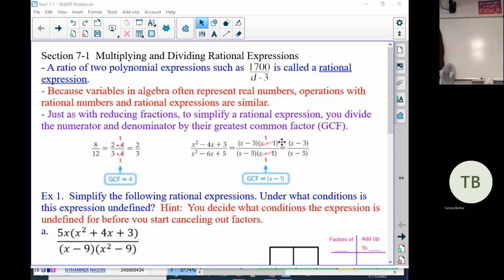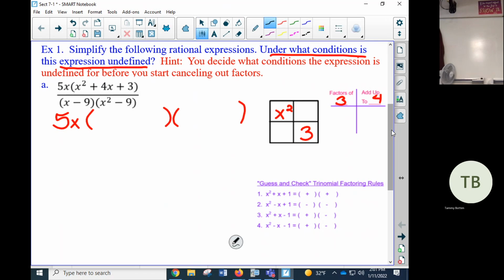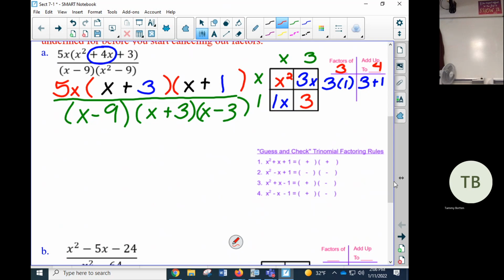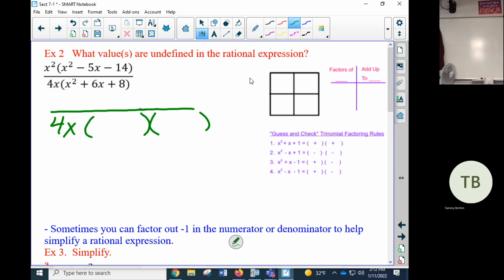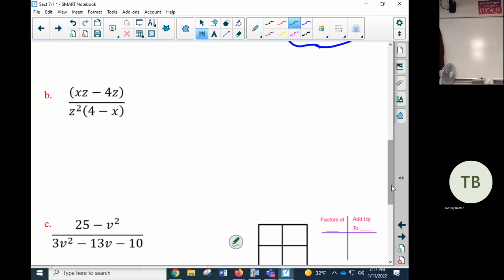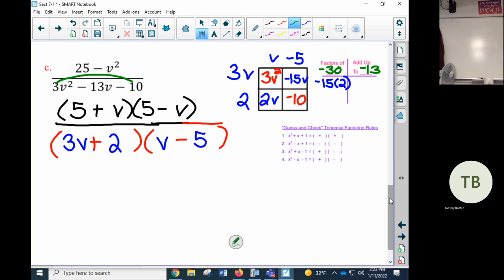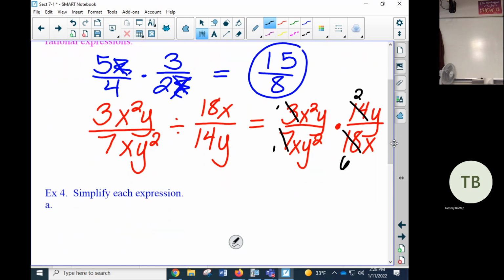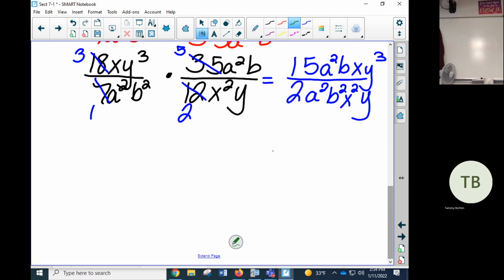Sect 7 1 Day 1 Video Adv Alg II